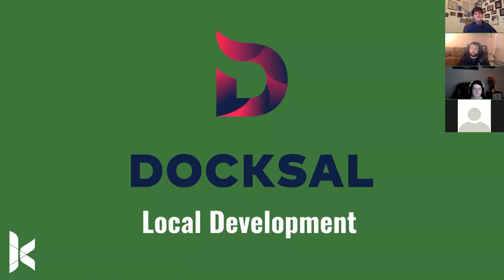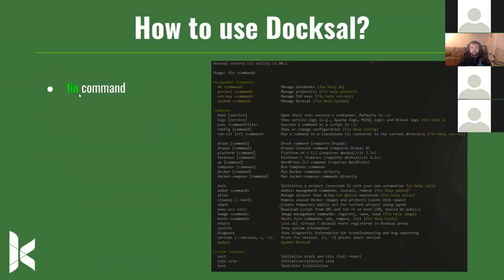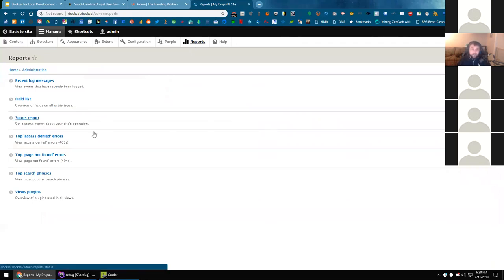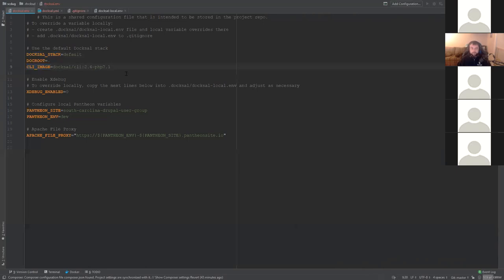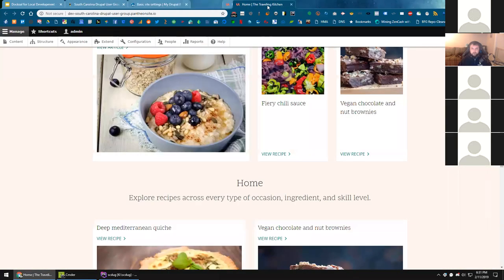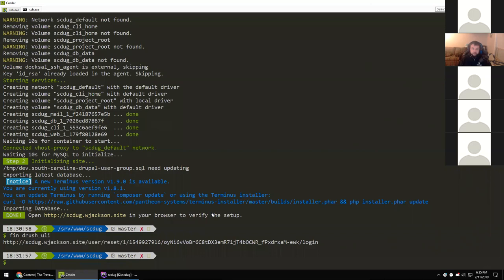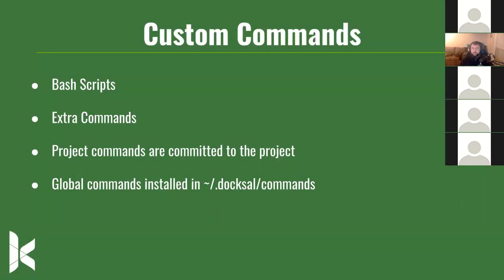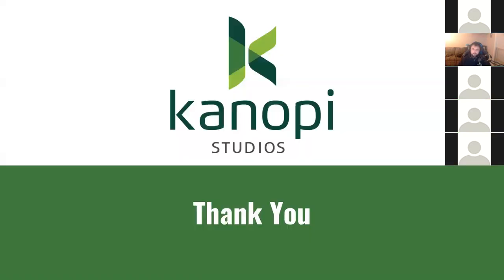SCDUC Feb 2019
For the February 2019 SC DUG Will Jackson from Kanopi Studios gave a talk about using Docksal for local Drupal development.